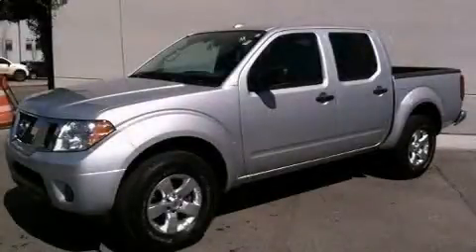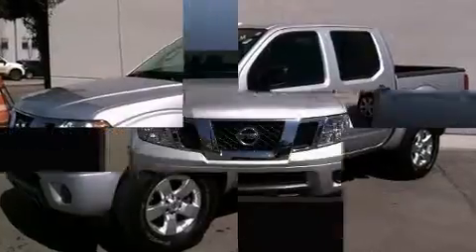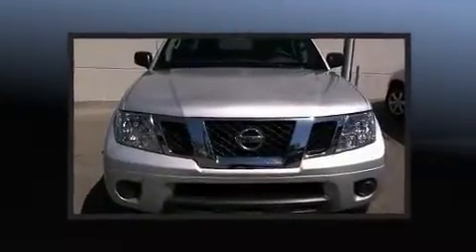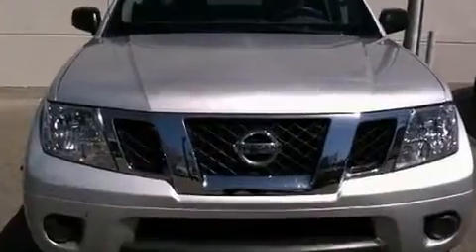2013 Nissan Frontier SV in Nashville, TN 37203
Beaman Toyota
1525 Broadway (Downtown Nashville)

You're going to love the 2013 Nissan Frontier. With less than 40,000 miles on the odometer, this truck is a leading example of refined versatility in the midsize pickup segment! Under the hood you'll find a 6 cylinder engine with more than 250 horsepower, providing a smooth and predictable driving experience. Four wheel drive allows you to go places you've only imagined. Top features include a split folding rear seat, a tachometer, variably intermittent wipers, a rear step bumper, front bucket seats, air conditioning, tilt steering wheel, and more. Audio features include a CD player with AM/FM radio, and 6 speakers, enhancing the audio experience throughout the interior. Nissan also prioritized safety and security by including: head curtain airbags, front SIDE impact airbags, traction control, anti-whiplash front head restraints, and 4 wheel disc brakes with ABS. For added security, dynamic Stability Control supplements the drivetrain. We pride ourselves in consistently exceeding our customer's expectations. Please don't hesitate to give us a call.